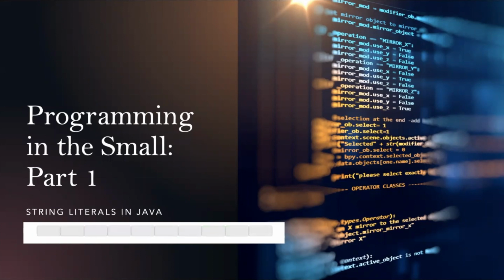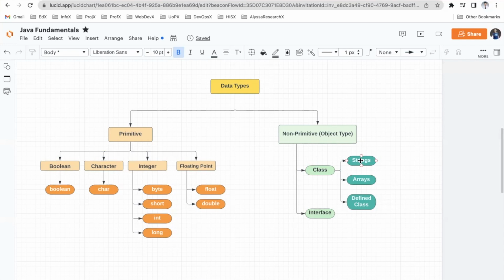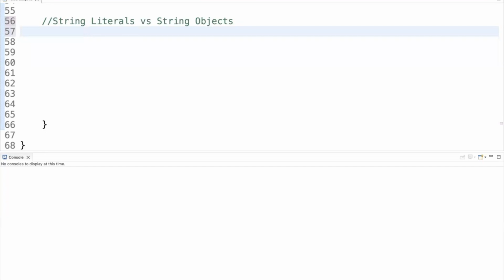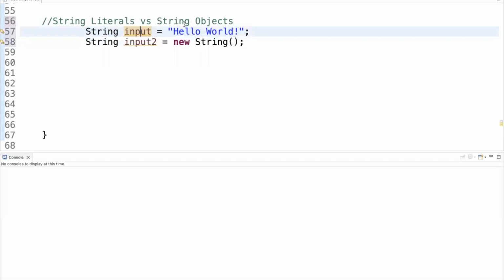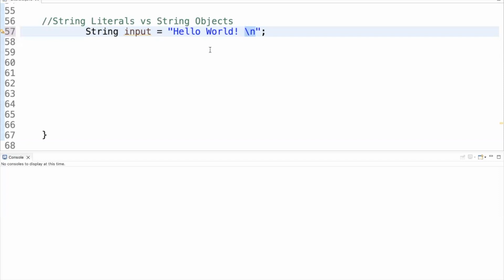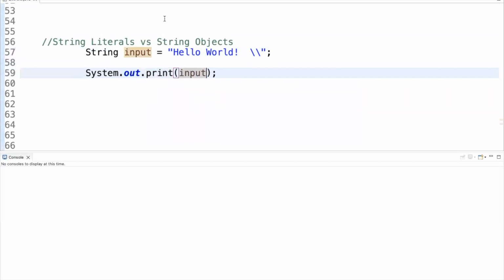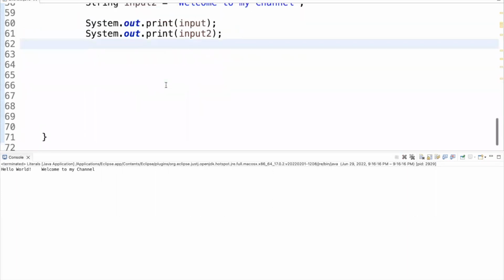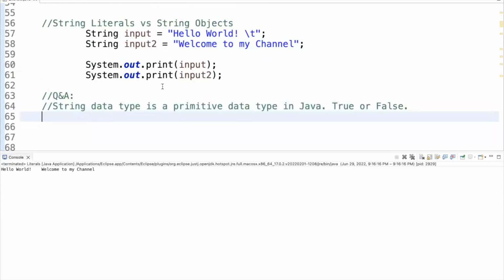Programming in the Small Part 1: String Literals in Java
Java language would be boring if we are only allowed to deal with primitive data types. Fortunately, Java allows users to use non-primitive data types that exist as objects rather than the primitive values.